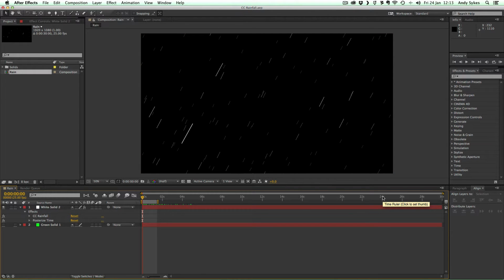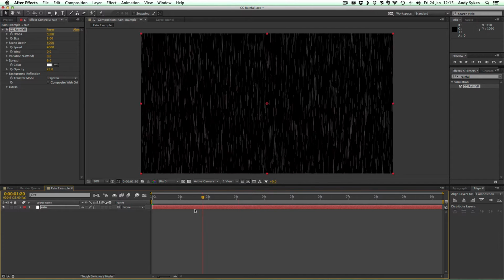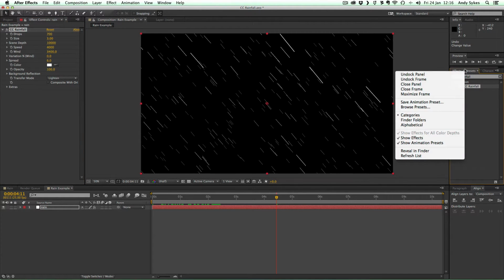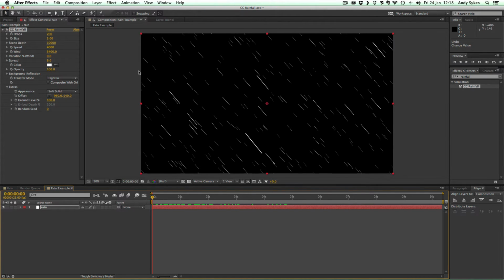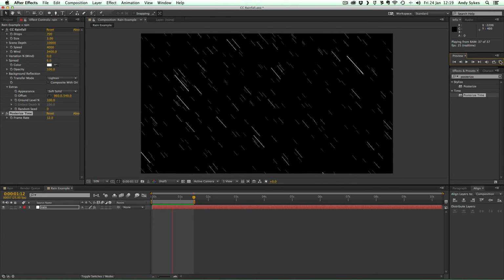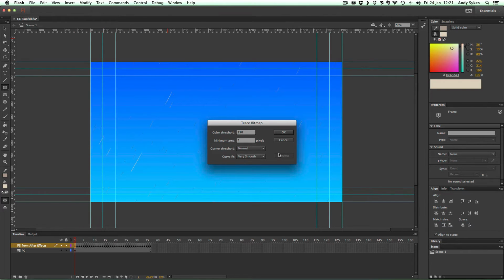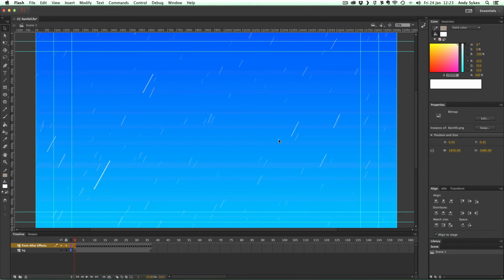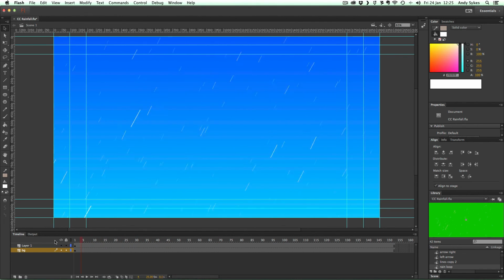Elemental Animation 016 How to Animate Rain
Andy Sykes demonstrates how to create a 2D looping rain animation in After Effects, for use in Flash.